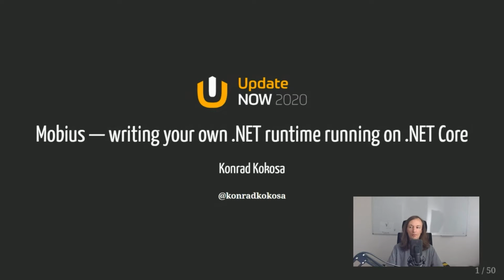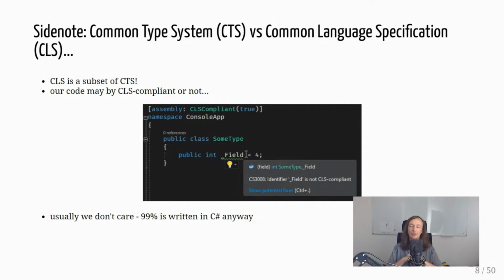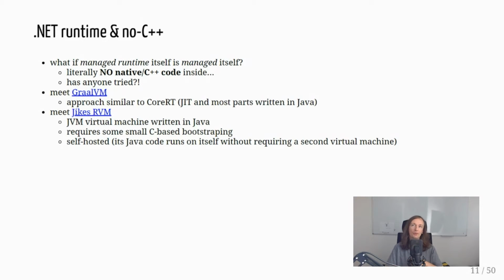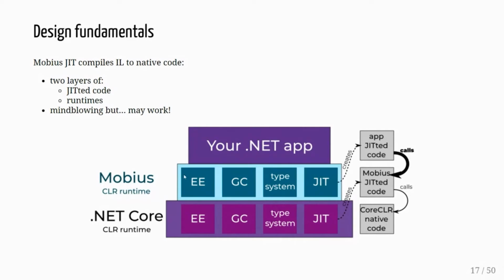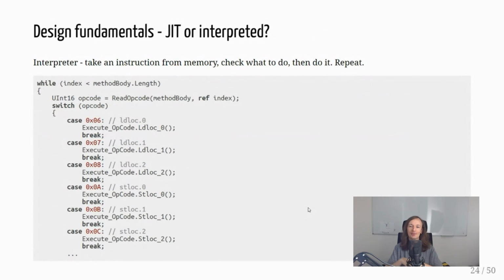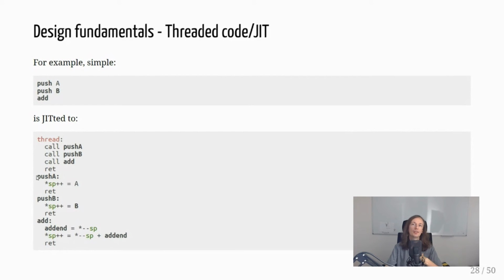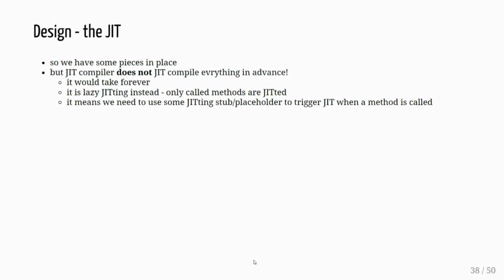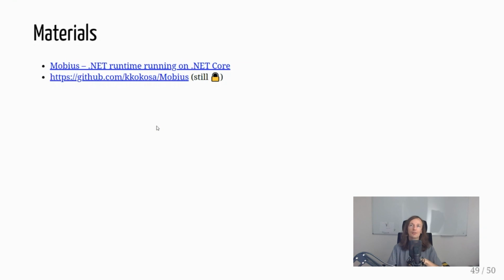Konrad KOKOSA: Mobius – writing your own .NET runtime running on .NET Core | Update NOW 2020